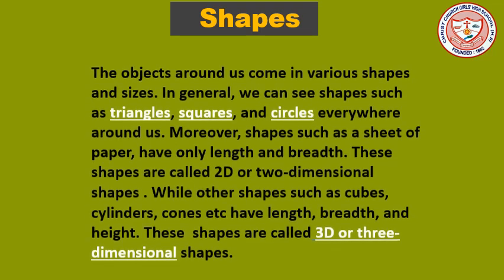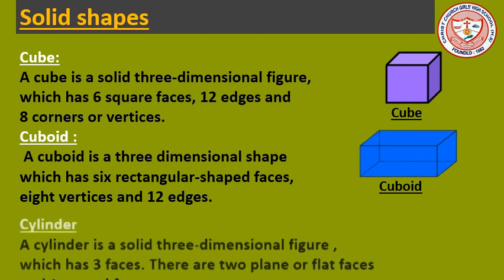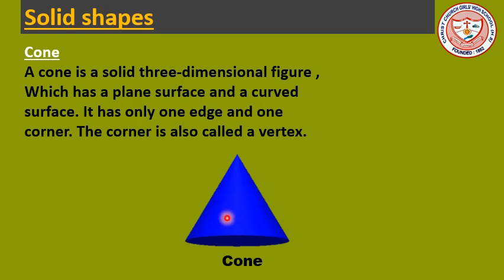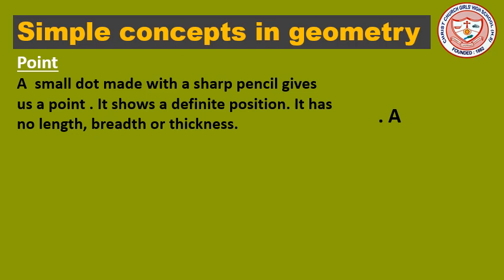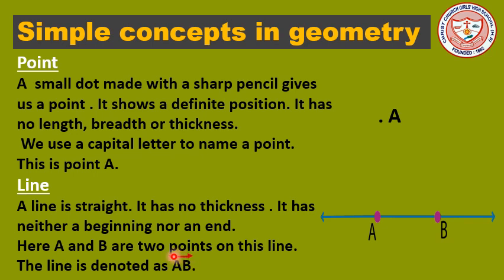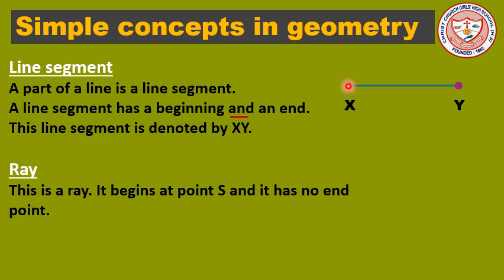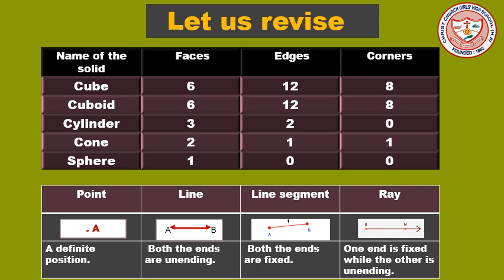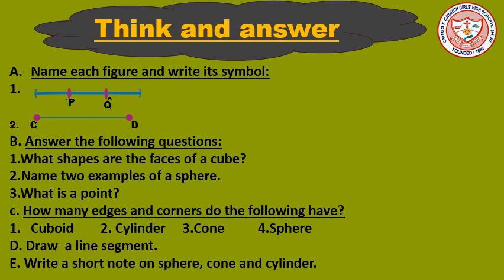Class 3 Maths -- Geometry and Patterns Part 3